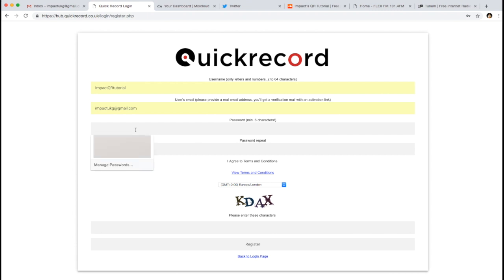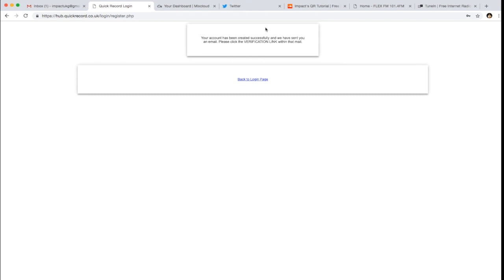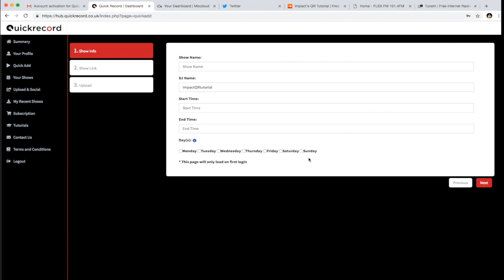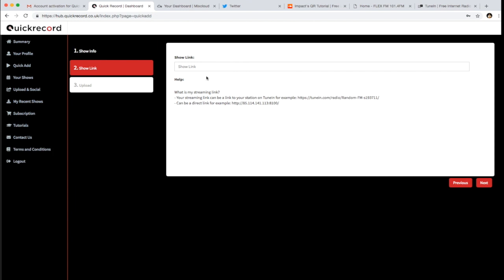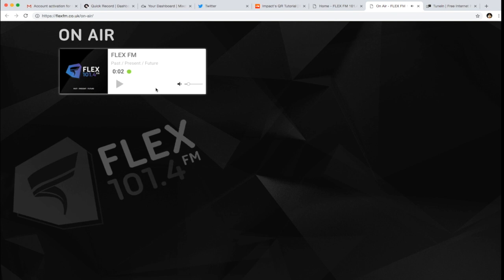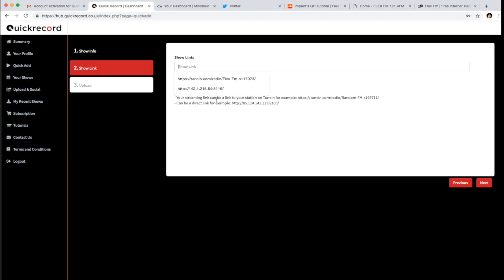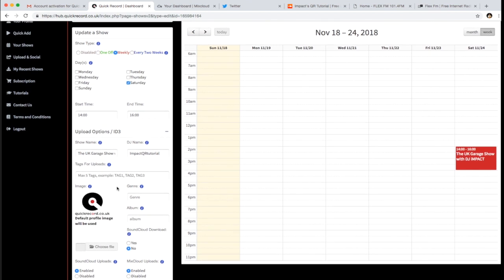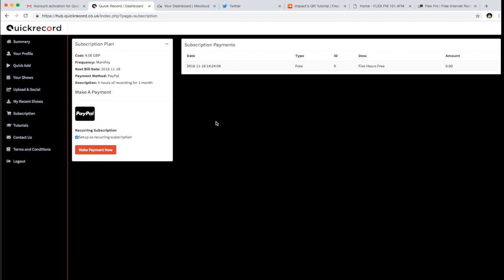Quick Record Tutorial 1 - Getting Started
How to get started with Quick Record